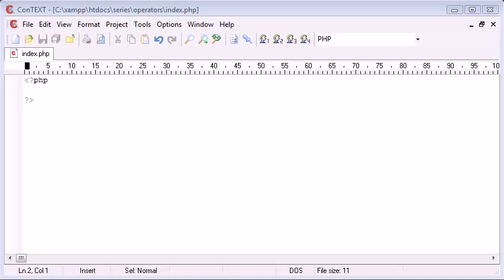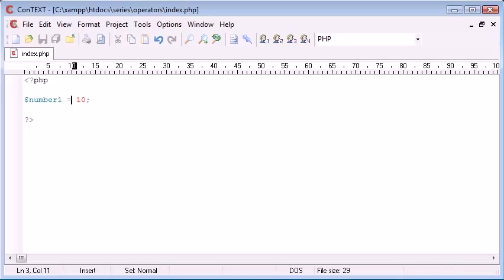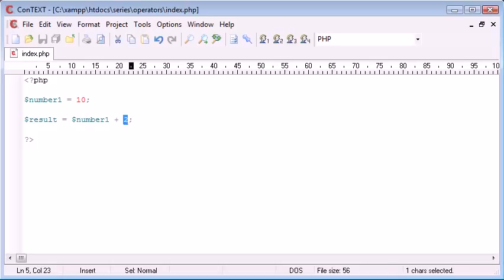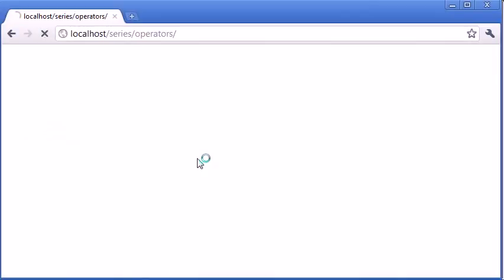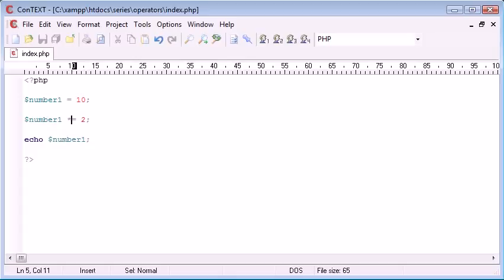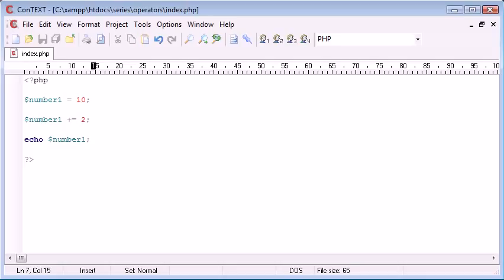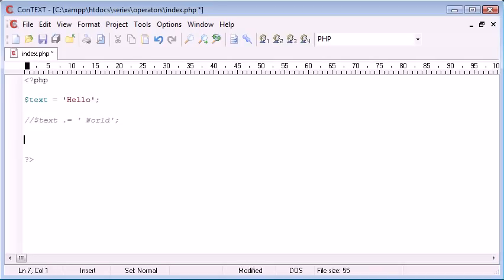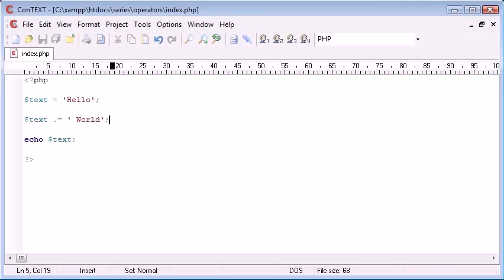Beginner PHP Tutorial - 19 - Assignment Operators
Assignment Operators